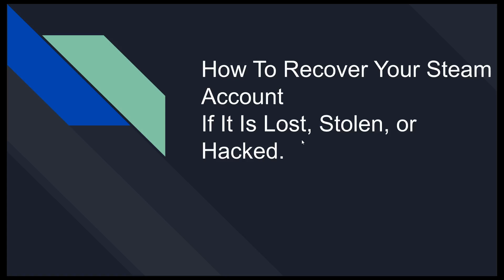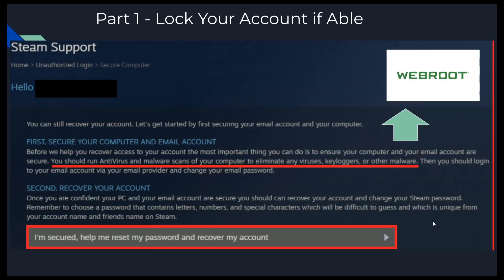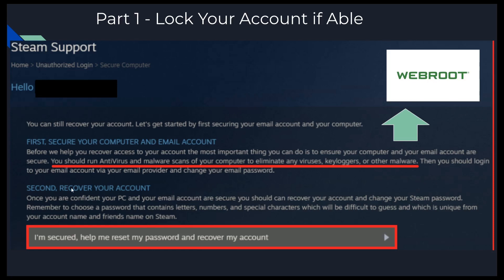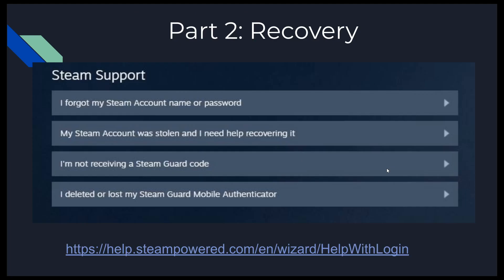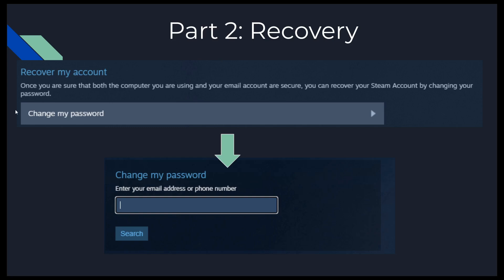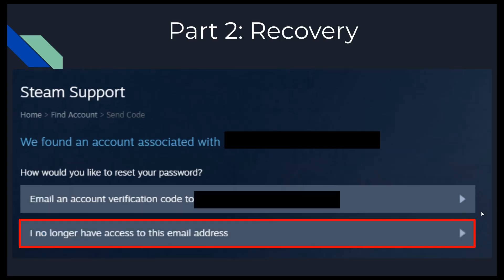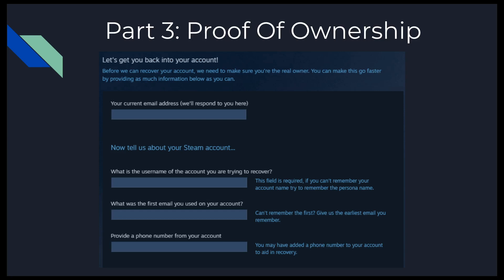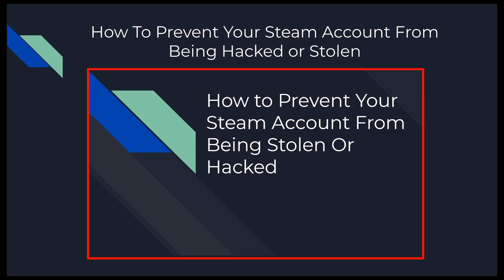How To Recover Your Steam Account If It Is Lost, Stolen, Hacked or Locked (How To Lock Your Account)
Also Try Watching - How to Secure Your Steam Account and Prevent It From Being Stolen Or Hacked
This video will show you how to Recover Your Steam Account If It Is Lost, Stolen, Hacked or Locked. The first step also shows you how to lock your account so that it is protected while you try to regain your account.